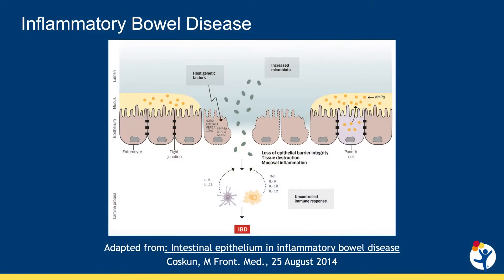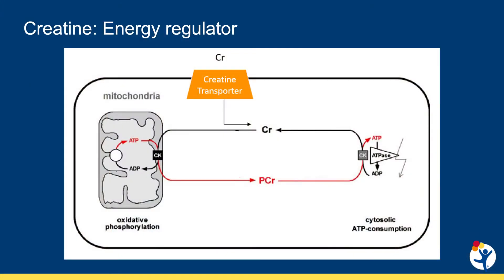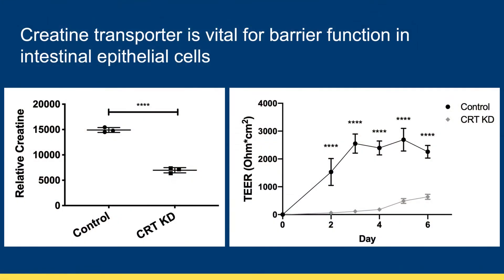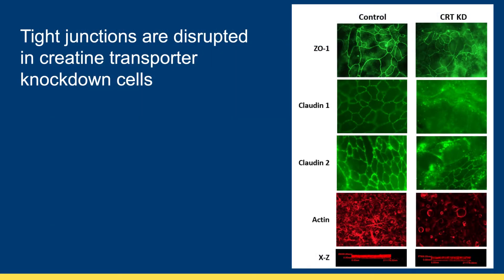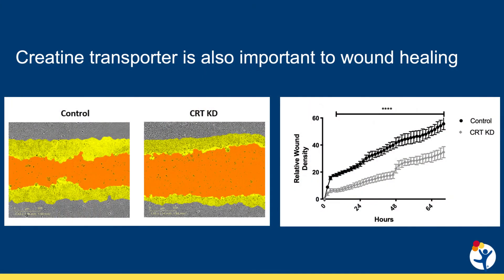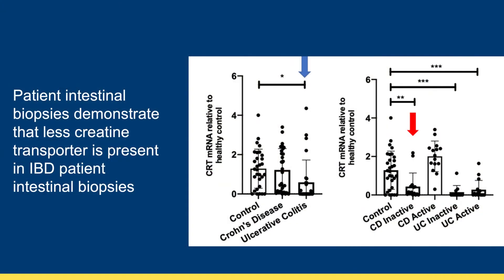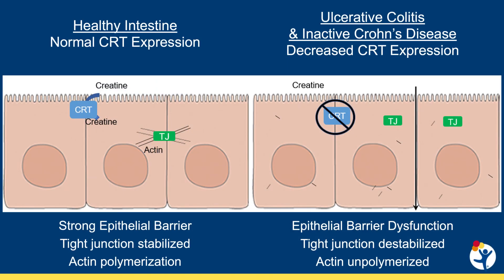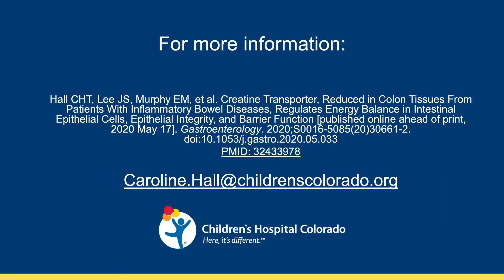The Creatine Transporter is Necessary for Intestinal Cell Function and Altered in IBD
The creatine transporter (CRT) regulates energy balance in intestinal epithelial cells and affects epithelial integrity and barrier function. A recent research study found that CRT is reduced in colon tissues from patients with inflammatory bowel diseases (IBD).

After studying the functions of CRT in patients with IBD, our researchers now see its effects on related cell and intestinal function. Pediatric gastroenterologist Caroline Hall, MD, PhD, discusses her research on the functions of CRT in intestinal epithelial cells (IECs) and maintenance of the intestinal epithelial barrier.